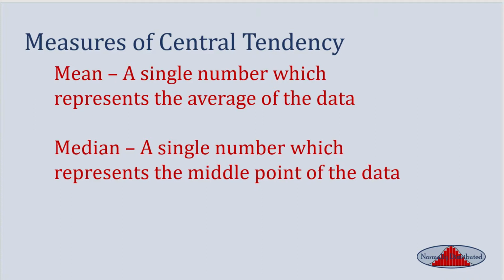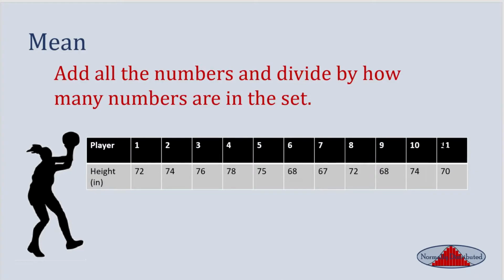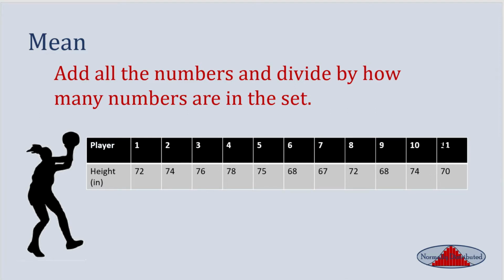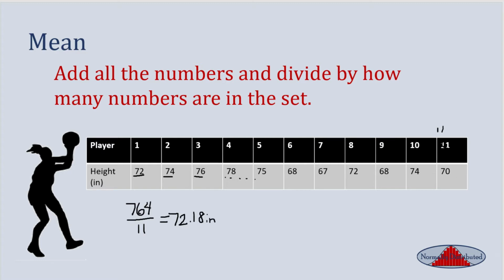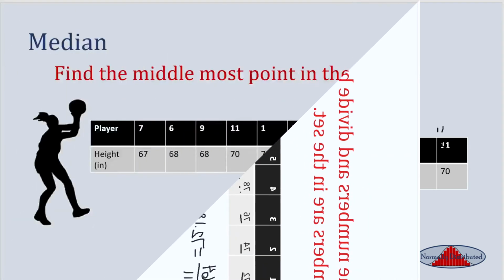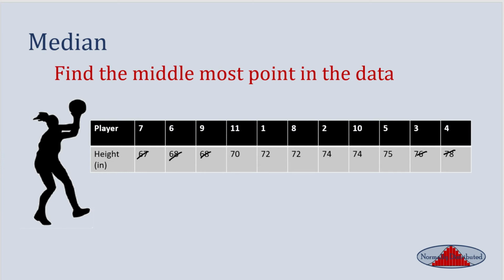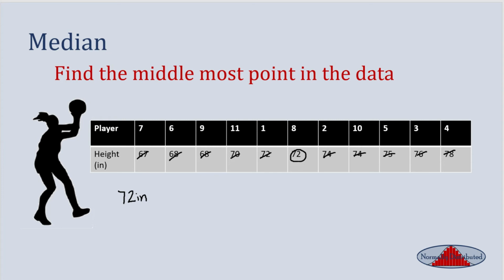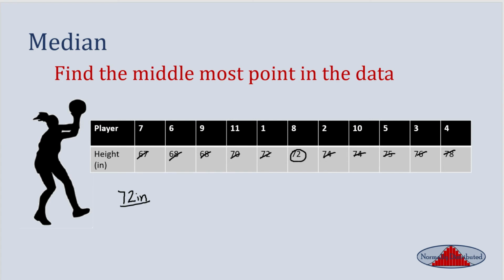Measures of Central Tendency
Introduces measures of central tendency as they relate to statistical distributions. Discusses the definition and how to find the mean and median.